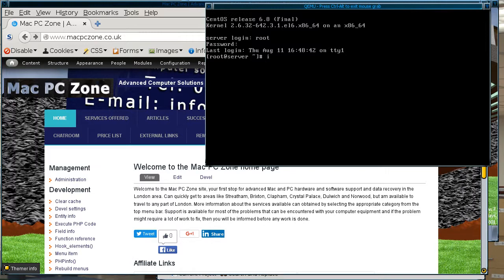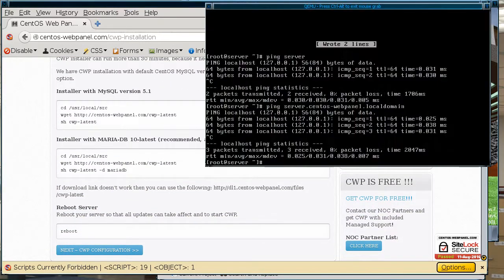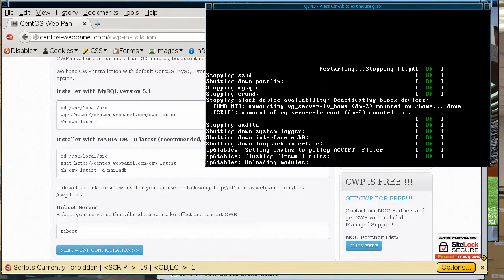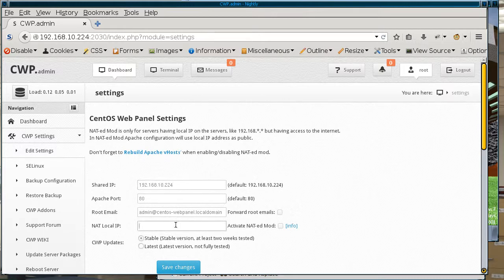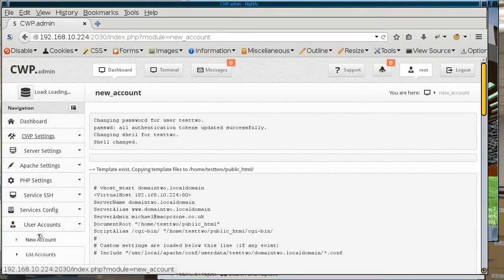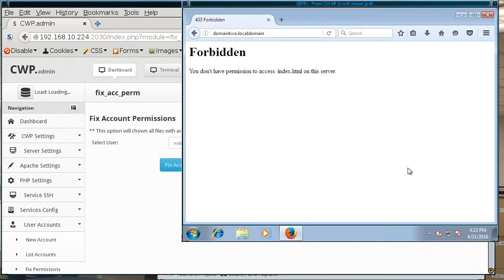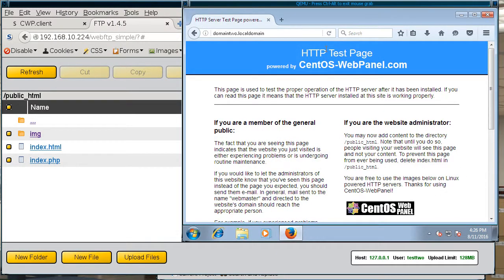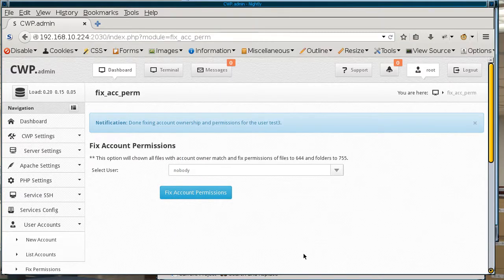Centos Web Panel install onto a Centos 6 qemu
In this video I am installing Centos Web Panel onto Centos 6 and I will also be setting up a couple of domains to show how the configuration is done. I also show how to test that the virtual hosts are working so that the setup can be used for testing say some domains for a client, before they are set up on the production server.